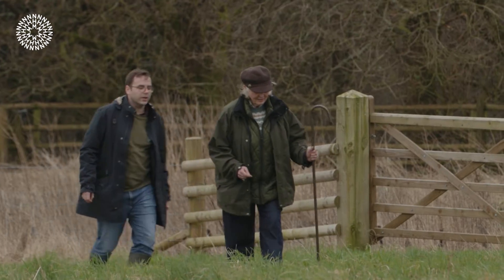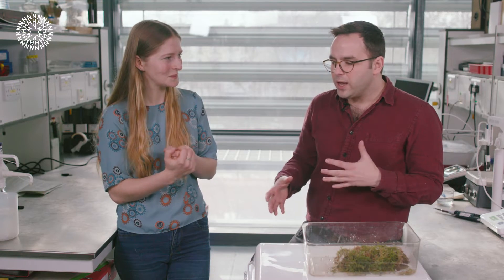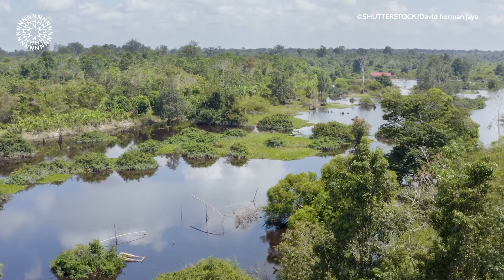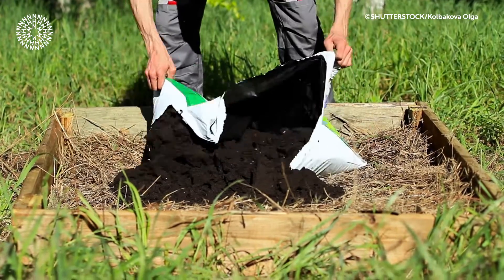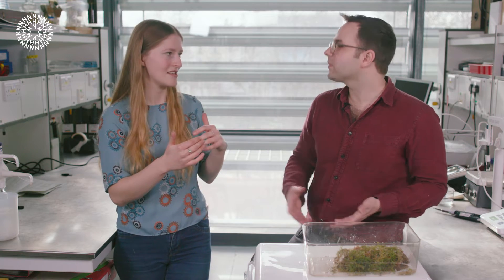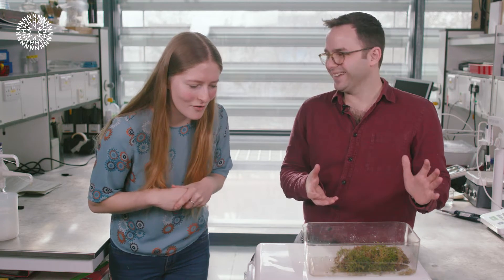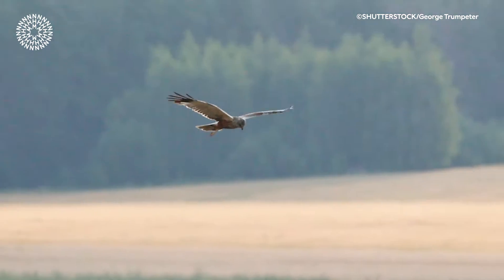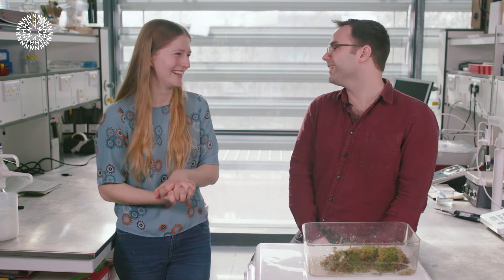How peat bogs help fight the climate crisis | Field Studies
Peat bogs are some of the most critical environments for climate and people. Not only do they store incredible amounts of carbon, but they also play key roles in prevent both floods and droughts. As a result, they have the potential to greatly reduce the impacts of climate change both locally and globally.
Join Josh Davis as we chat to Museum scientist Katy Ross to find out why peat bogs are so important and how they are critical for biodiversity and climate.

00:00 Introduction
00:21 What is peat?
00:40 What role does peat play?
02:07 Where do we find peat bogs?
02:49 What are the issues that peat is facing?
04:58 What is being done to help peat?
05:41 Why is Sphagnum moss important?
07:03 What habitat does peat provide?
07:38 Why should we care about peat bogs?